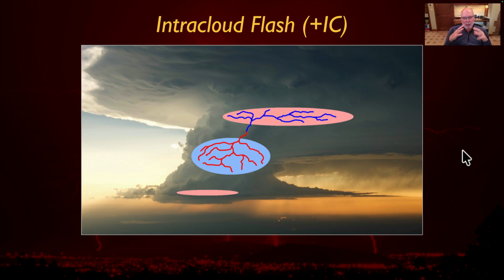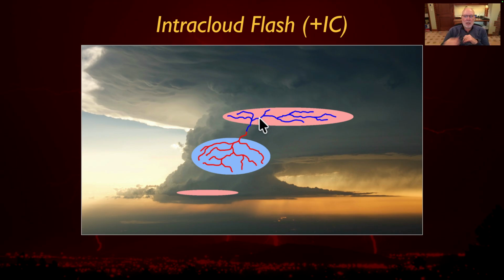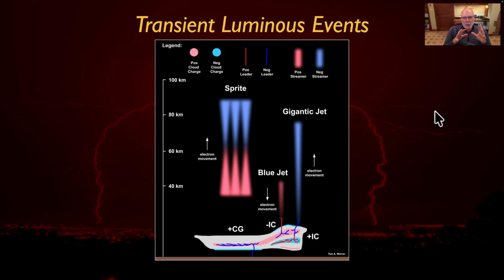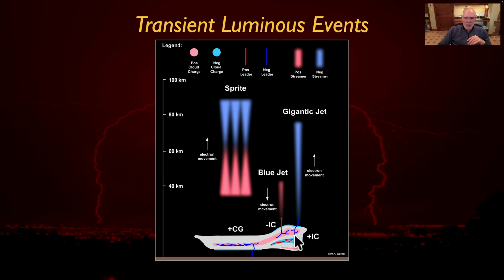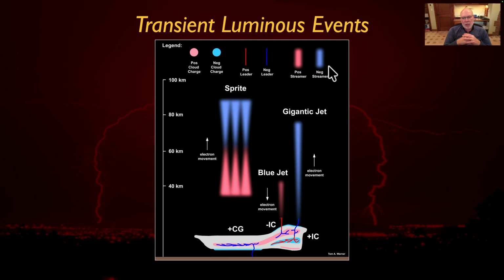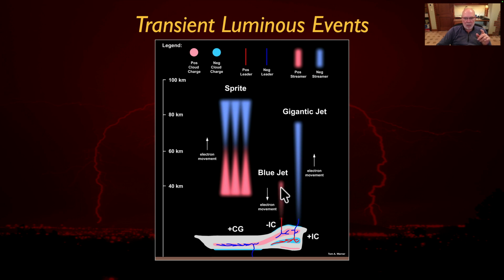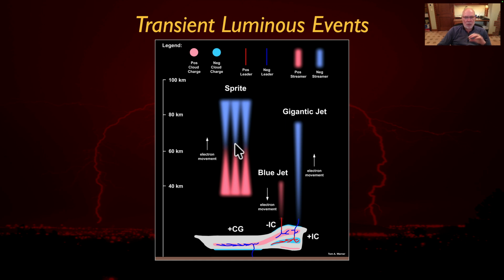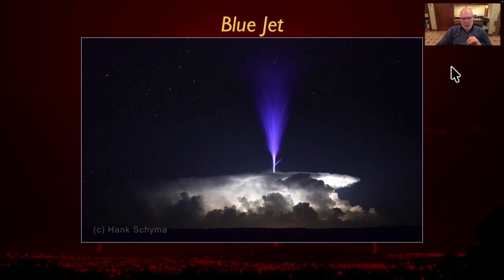Understanding Lightning / Part 3 - Cloud Flashes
In Part 3 of the Understanding Lightning series I discuss cloud flashes which are those in which the leaders do not connect with the ground.

ztresearch.blog